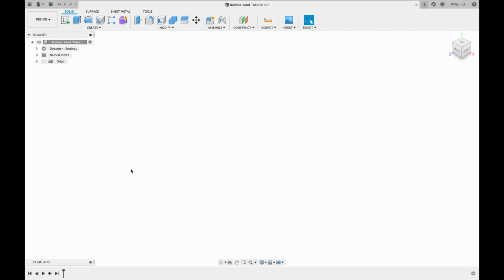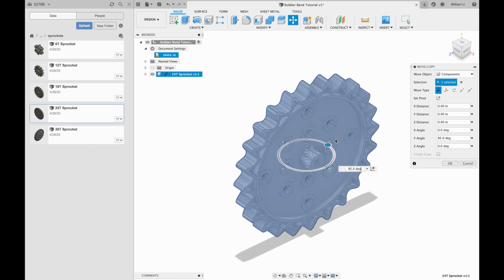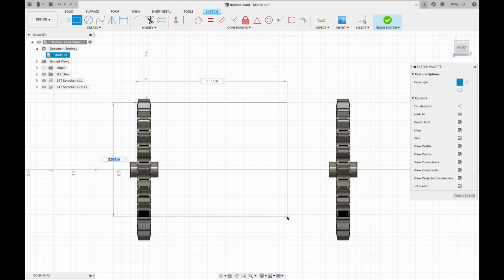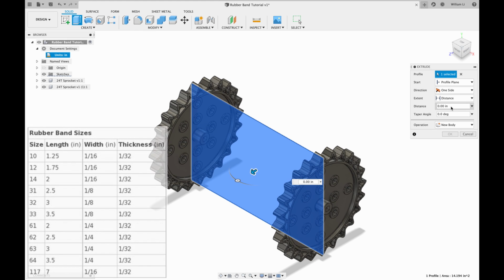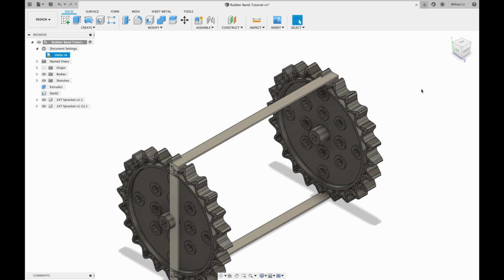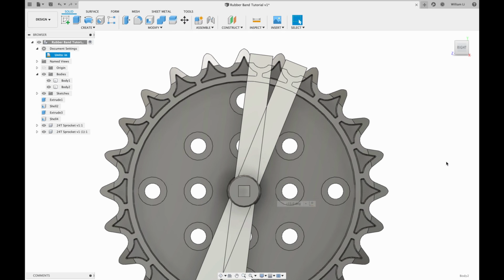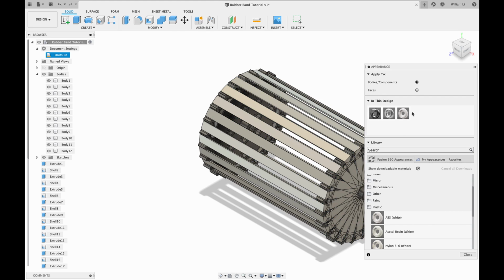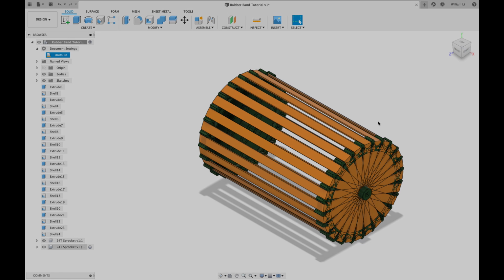5278 Rubber Band Fusion 360 Tutorial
We received questions on how to model the rubber bands in our reveal video, so we made this.

Rubber Band Specs Image from Industrialrubbergoods.com

Scroll to the bottom of the page for the file folder download. There's Fusion 360 and also Inventor files.